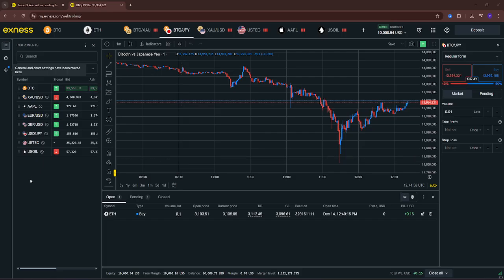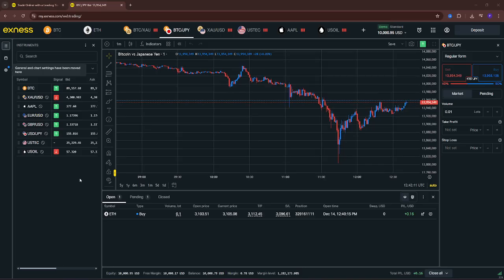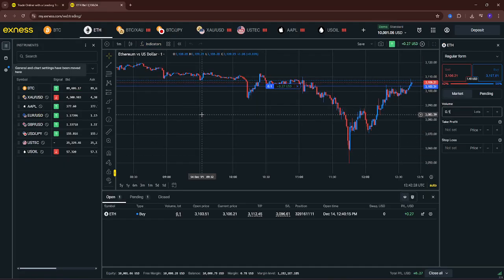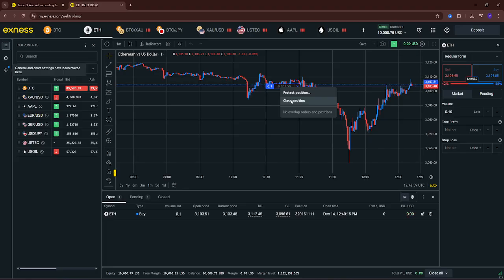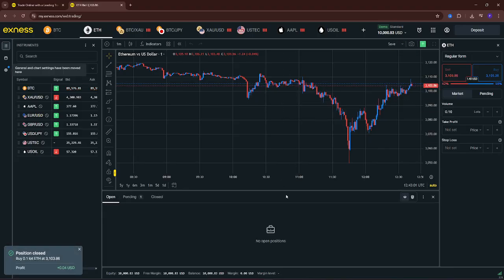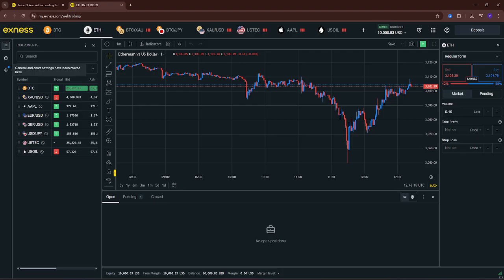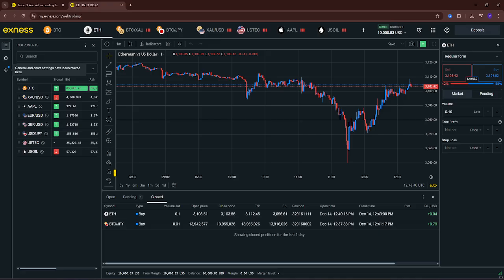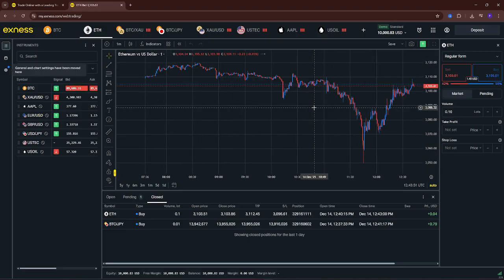How to Close a Position on Exness [QUCK & EASY]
Learn how to close a position on Exness in a quick & easy way in this step-by-step guide. 📈

In this video, I show you how to close a position on Exness properly so you don’t make beginner mistakes and protect your profits. Whether you’re trading forex or crypto, knowing how to close a position on Exness is essential for every trader.

This tutorial is perfect for beginners who want a fast and simple method to close a position on Exness without confusion. 🚀 I explain everything clearly so you can follow along and apply it immediately.

✅ What you’ll learn:

How to close a position on Exness step by step
The fastest way to close trades on Exness
Common mistakes when closing a position on Exness